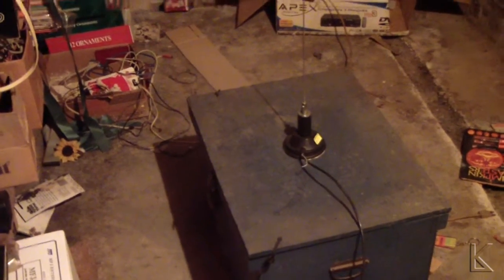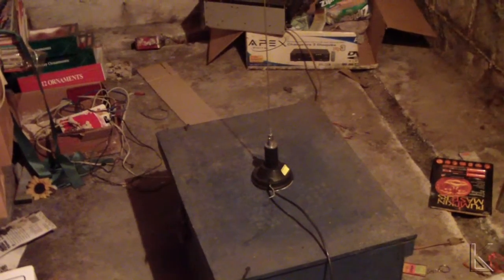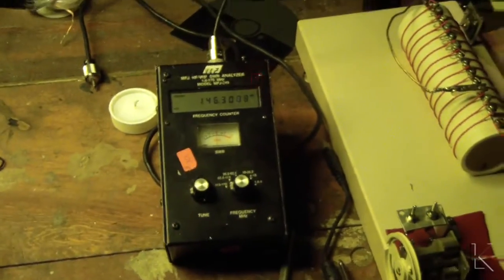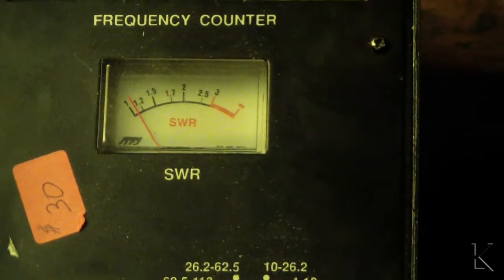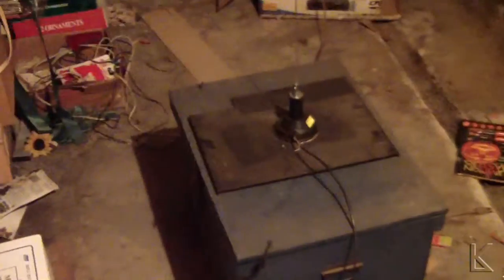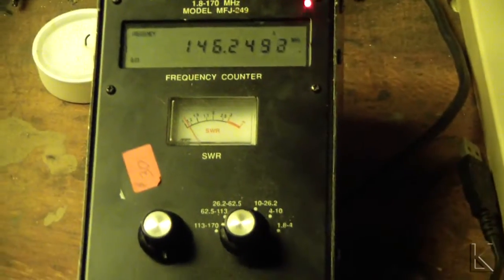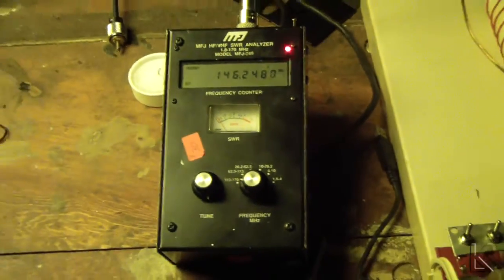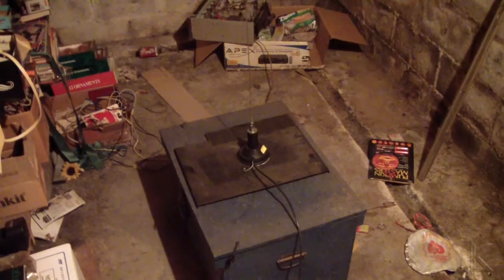Ham Radio - Quick tips #2, Indoor mag mount antennas and ground planes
Testing the ground plane advantage when using a mag mount antenna indoors.